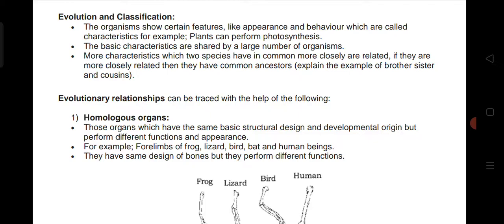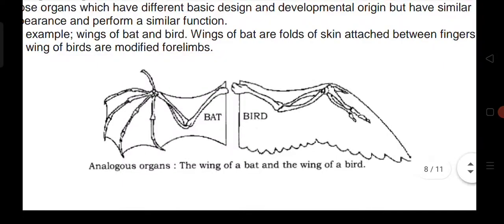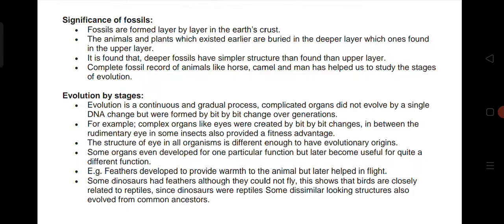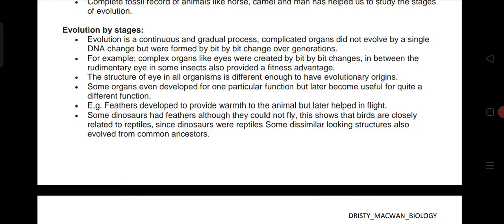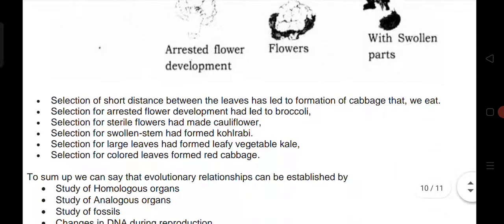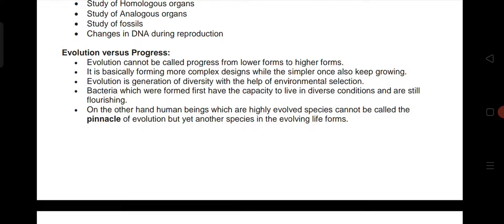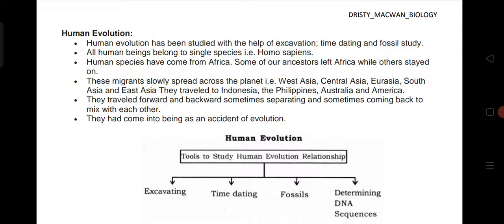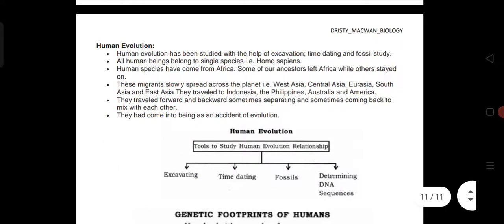NCERT | BIOLOGY | Class 10| Ch-9 Heredity and Evolution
Ch-9 Heredity and Evolution
Topic - Evolution